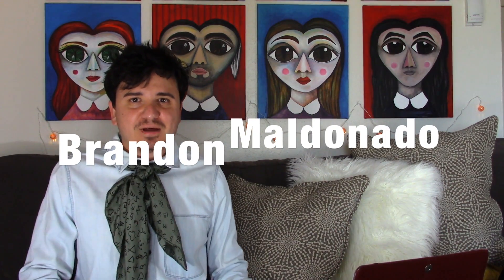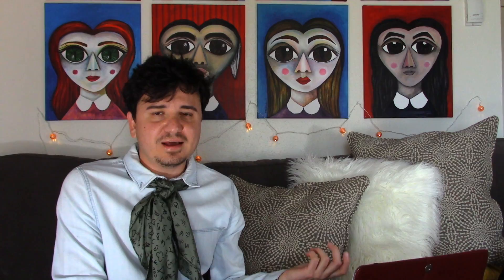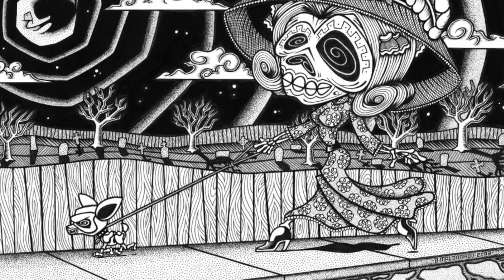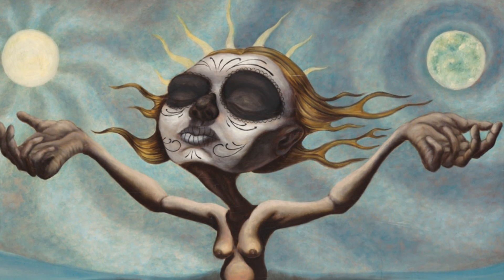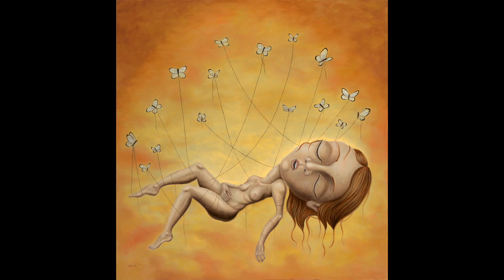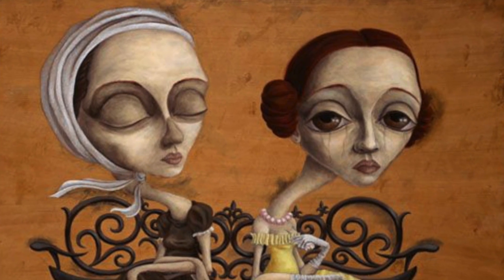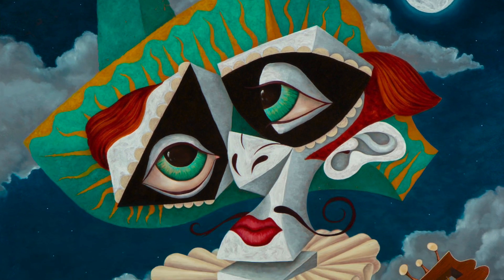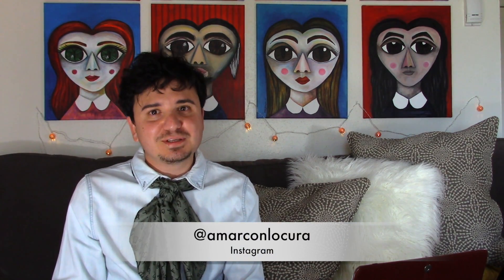Top 10 Brandon Maldonado Paintings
In this video you will learn about my top 10 Brandon Maldonado paintings.  Brandon Maldonado is an artist form Albuquerque New Mexico, his work is influenced heavily by the Day of the Dead,  Here are my top 10 Brandon Maldonado paintings.